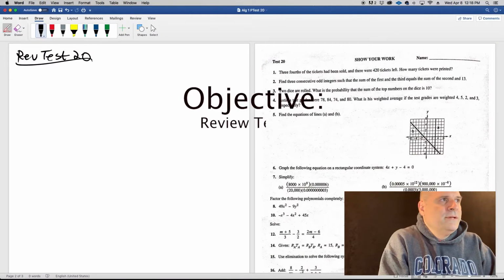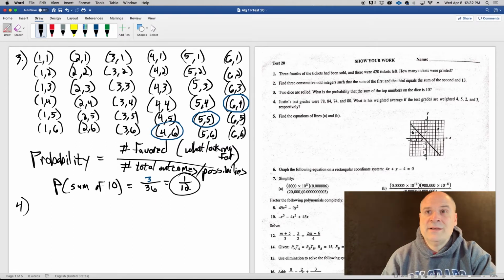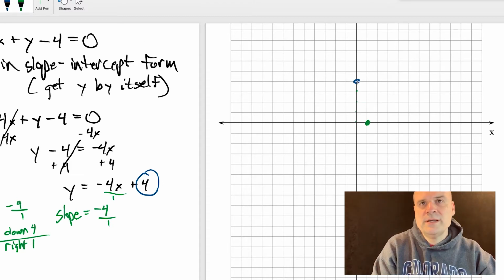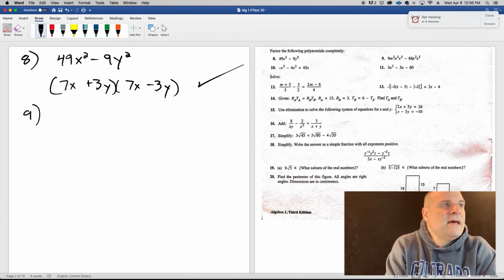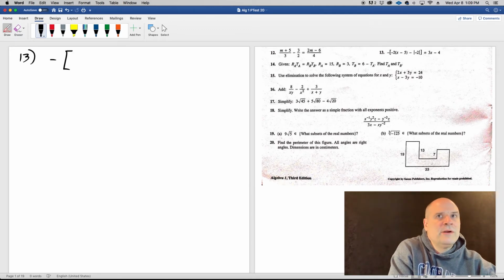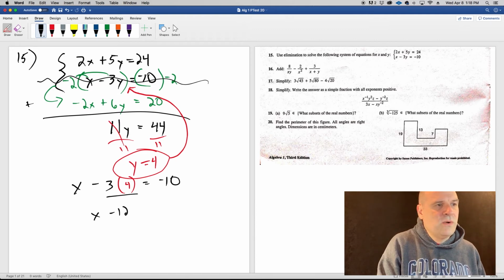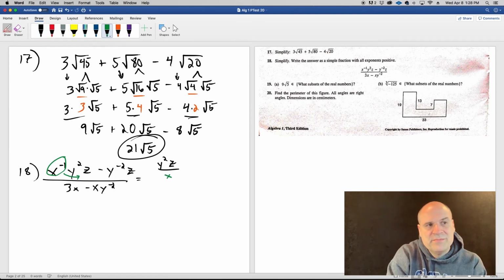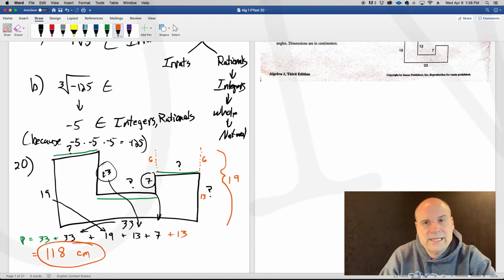Saxon Algebra 1 - Review Practice Test 20